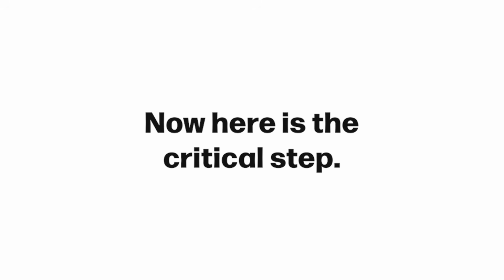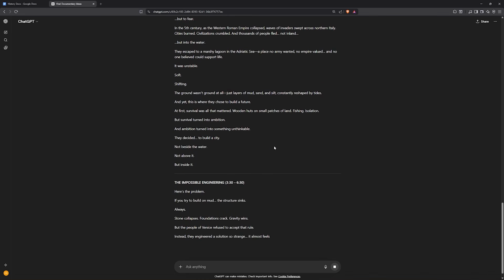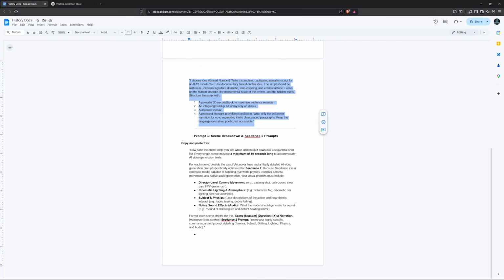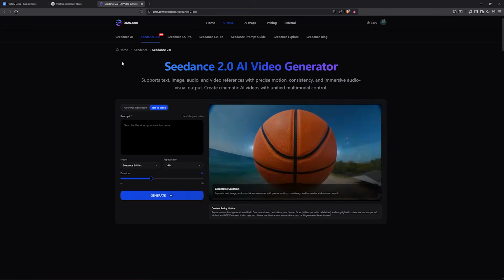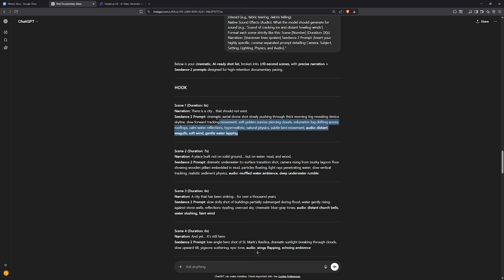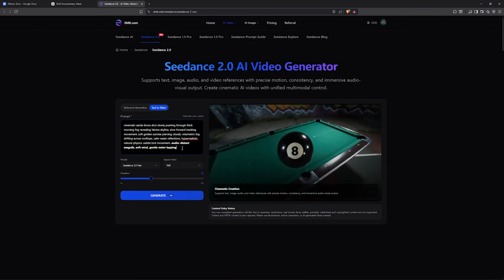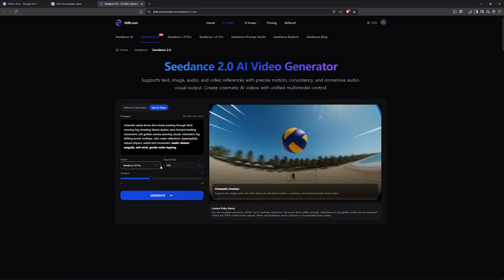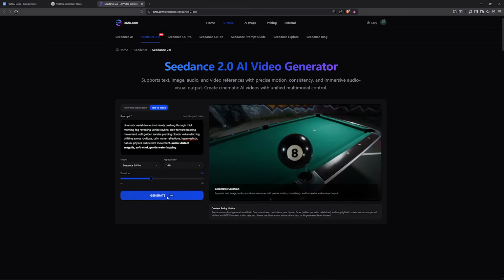How I Make VIRAL 'History Documentaries' (Seedance 2.0 & XMK Workflow)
In this video I showcase how to make viral historical documentaries using Seedance 2 inside of XMK, to go viral on YouTube with ling form content.